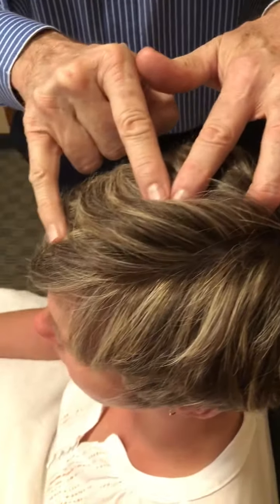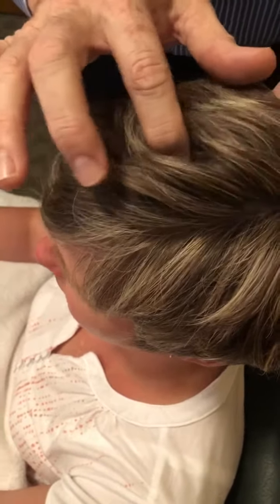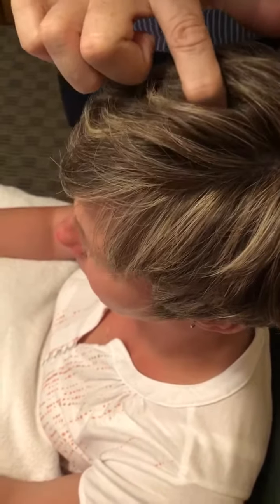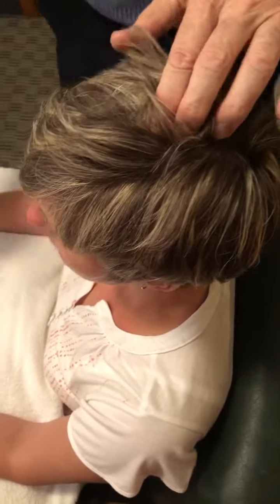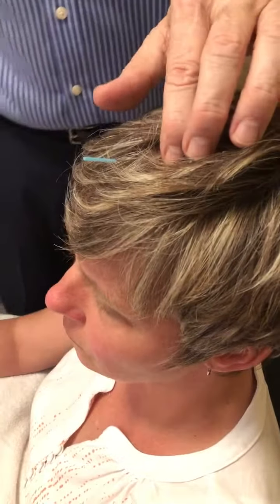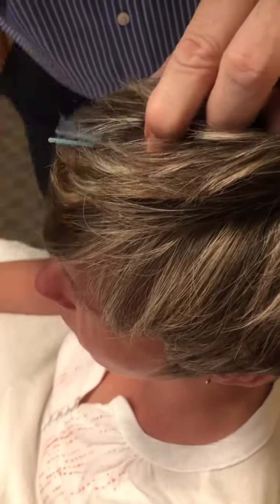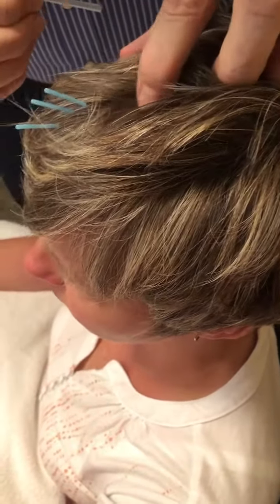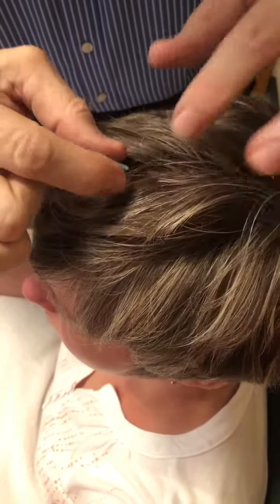Katherine’s cerebral treatment of neck and shoulder pain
To view more of Dr. Stephen Tranter’s upcoming real-time webinars and online courses as well as a complete course catalog please visit our